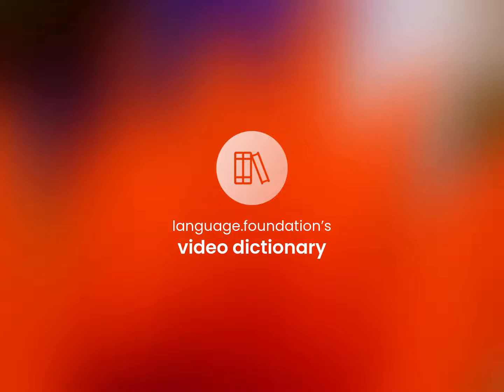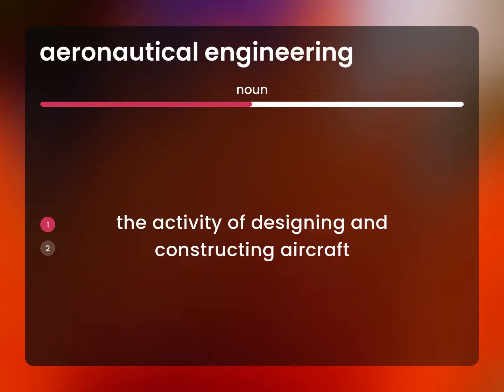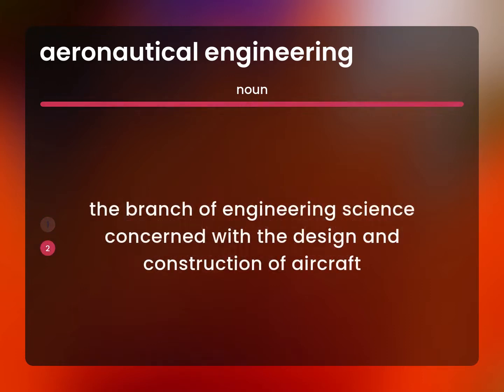Aeronautical engineering • AERONAUTICAL ENGINEERING definition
AERONAUTICAL ENGINEERING meaning

Susan Miller (2023, March 3.) What does Aeronautical engineering mean?